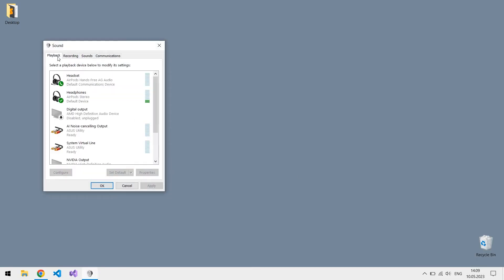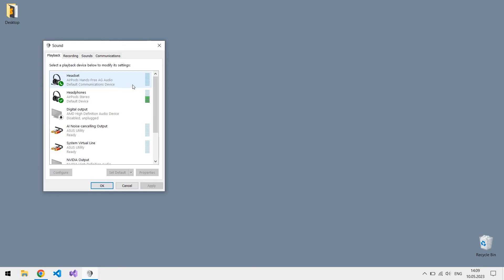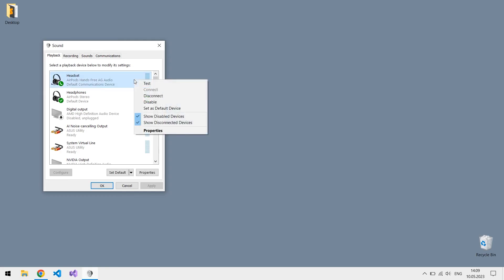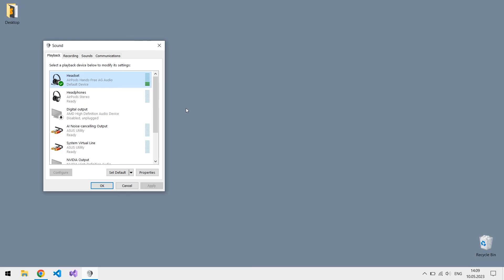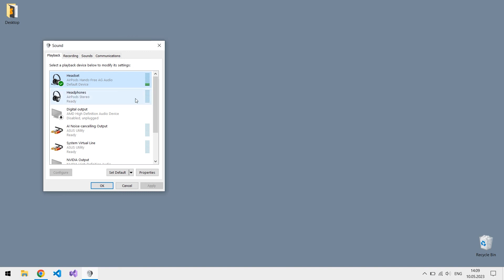AirPods Microphone Not Working on Windows PC. HOW TO FIX? (2023 Update!)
In this video, I will show you how to set up your AirPods so that you would be able to use both their headphones and microphone at the same time.